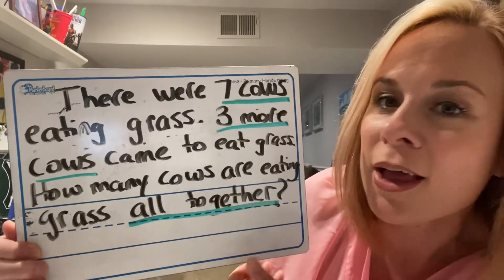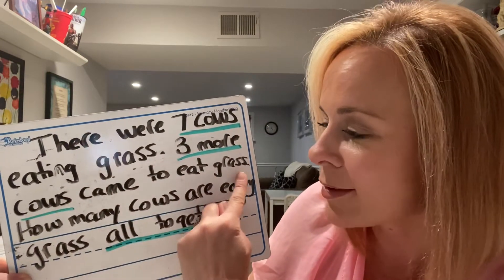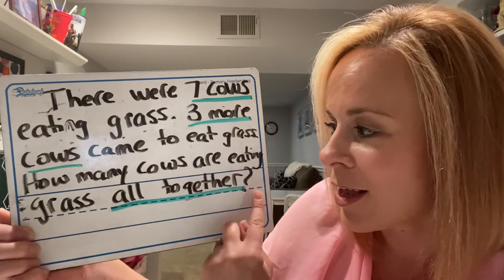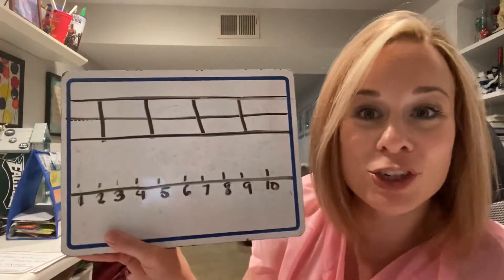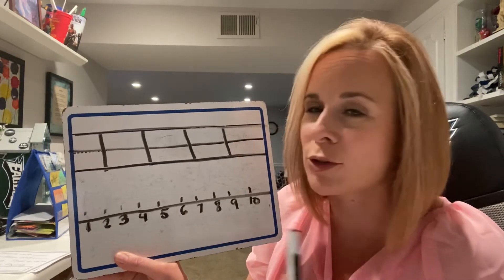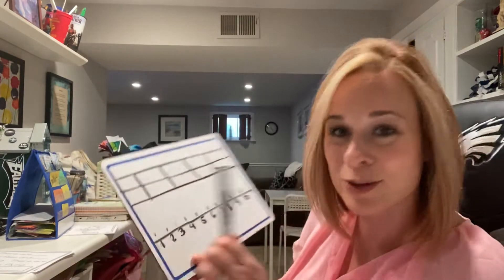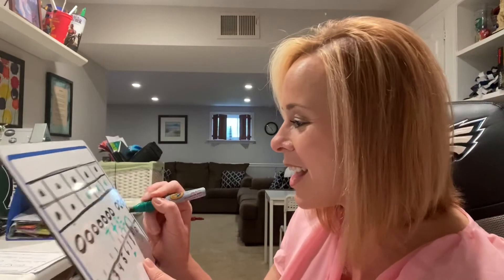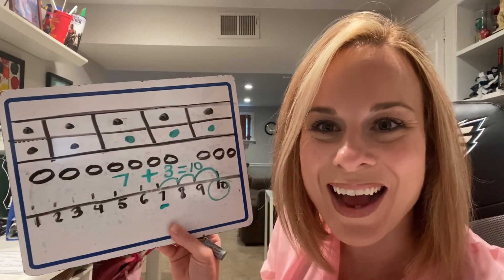Math Word Problems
Let’s talk about how to solve addition word problems.